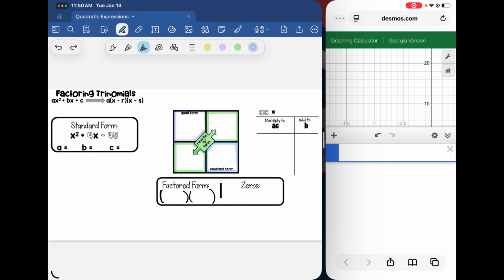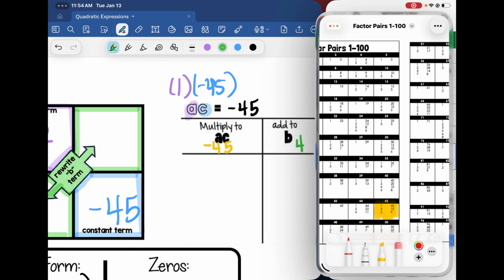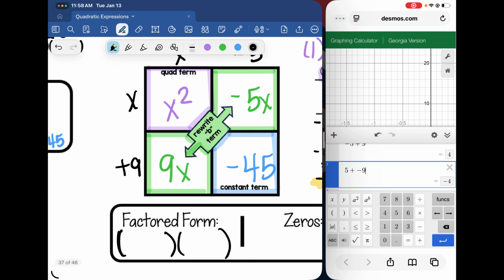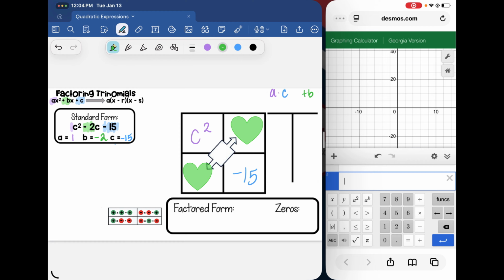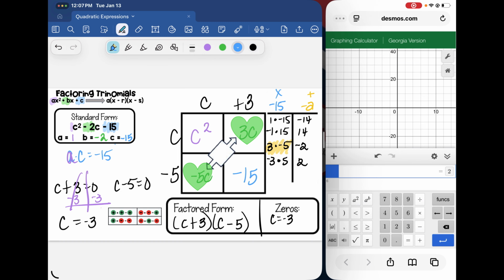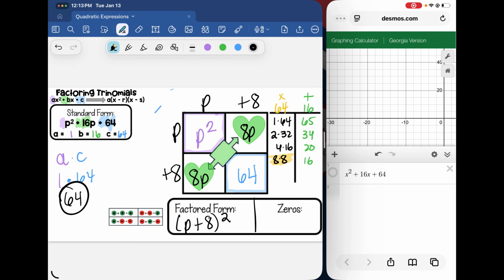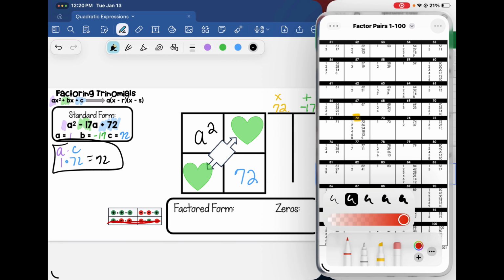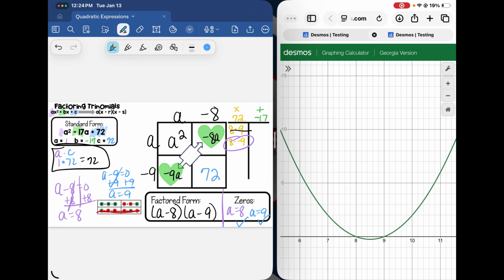Factor Trinomials using Area Models when a =1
In this video, we factor trinomials where a = 1 using area models to stay organized and see how the factors are built. We also apply the Zero Product Property to solve the equation and then verify our solutions using the Desmos graphing calculator. If the x-intercepts match our answers, we know our work is correct!

A factor pair sheet is included to support work with integers and to identify correct number pairs.

Factor → Solve → Graph → Check